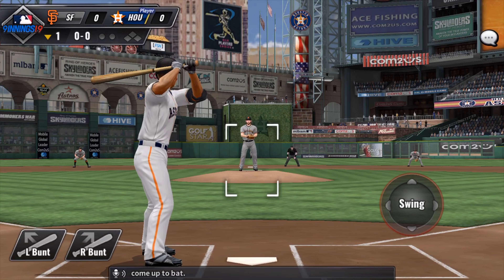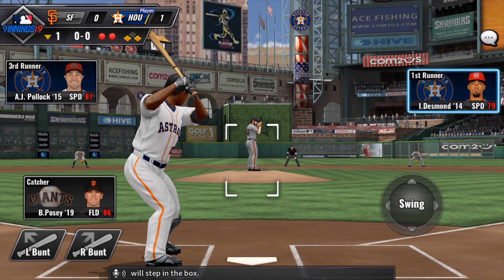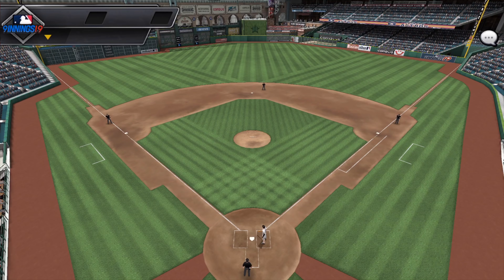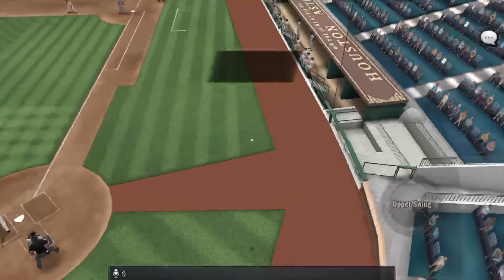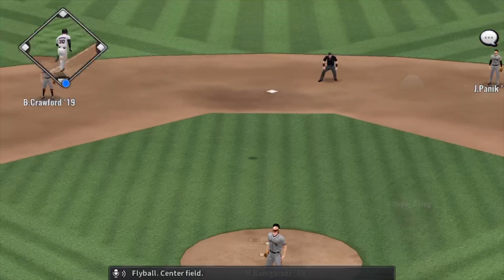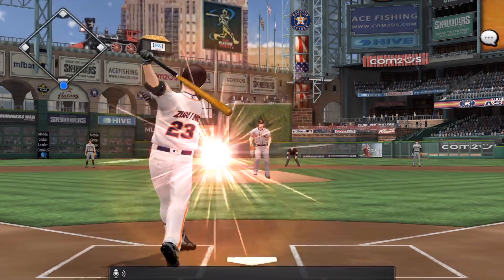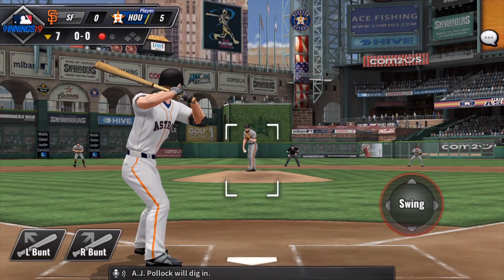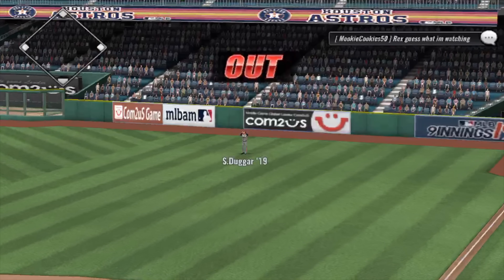Game 1 of the World Series | MLB 9 Innings 19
I’m coming to you from the Future!